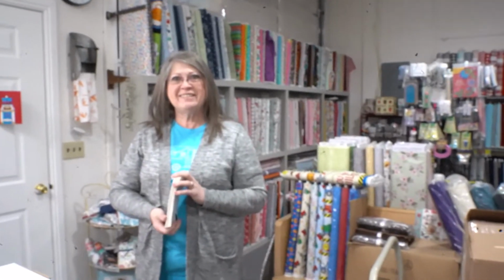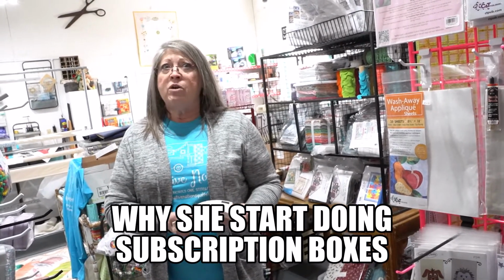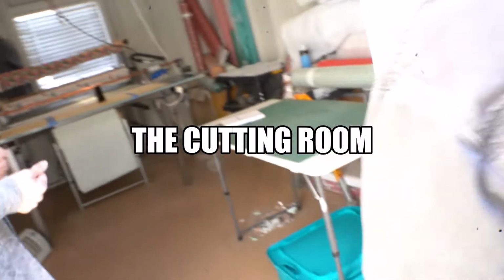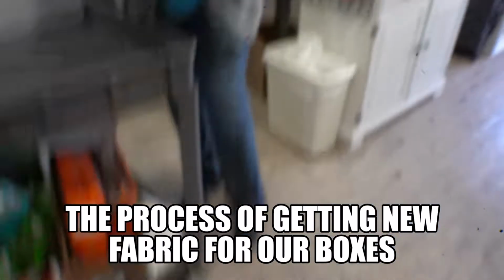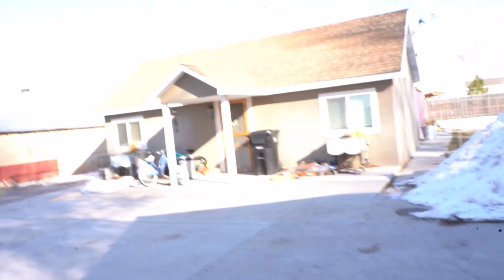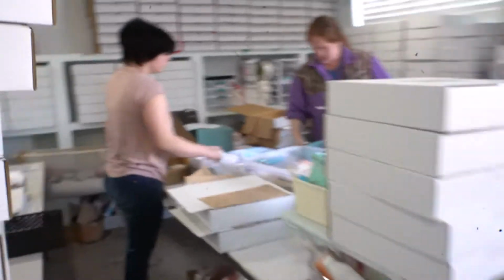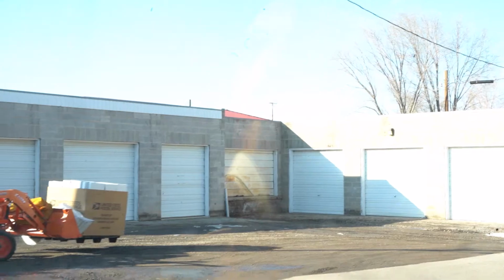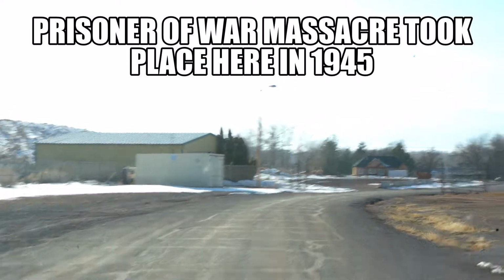Join me as I visit Creative Notions in Salina, Utah. Vickie does a subscription box and a store.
If you are having trouble hearing Vickie, try using headphones with this video.

I visited Creative Notions Quilt Shop in Salina, Utah last week and was able to spend 4 hours with Vickie and her staff and family. The day I was there they were boxing up subscription boxes and taking them to the post office. You will get to see the process that they go thru to make our boxes.

She also gave me a tour of her town and let me ask her a lot of questions. I was able to see her little fleet of mini campers that she plans to "glam" up. She gives some history into the sub boxes and long arm quilting. There's a little bit of everything in this. Watch until the end.

The video quality is not very good; I'm working on that. I hope you can enjoy my visit as much as I did despite the video issues.